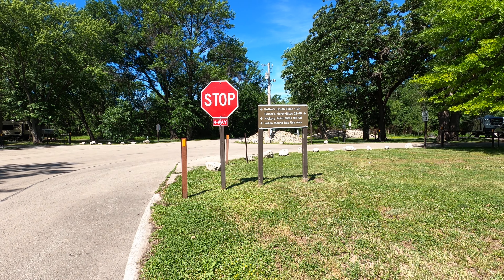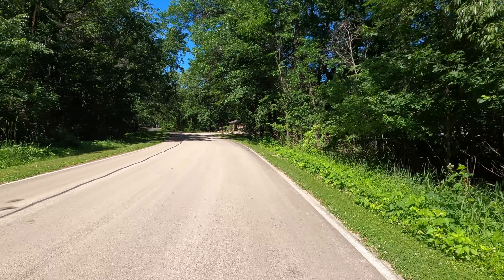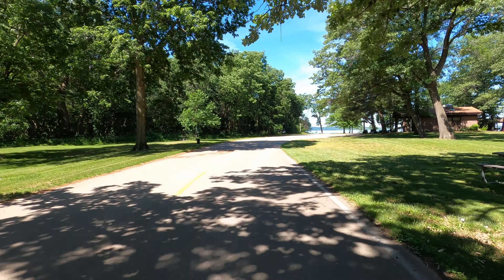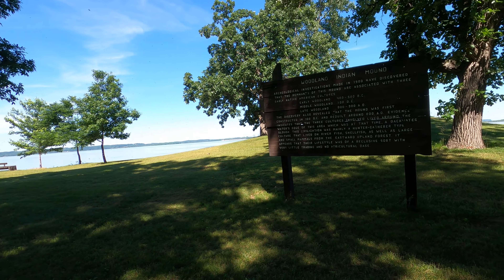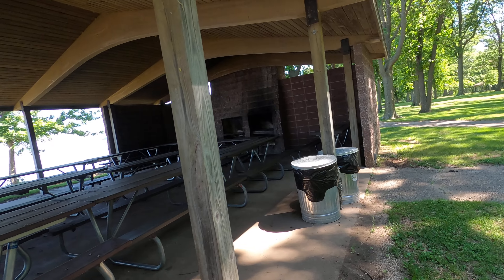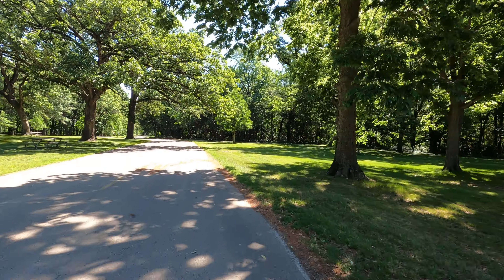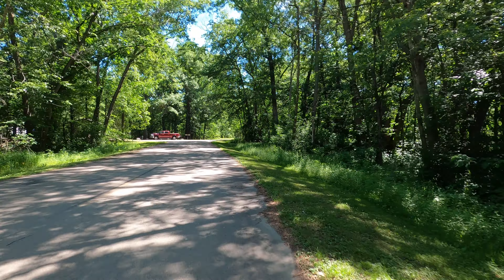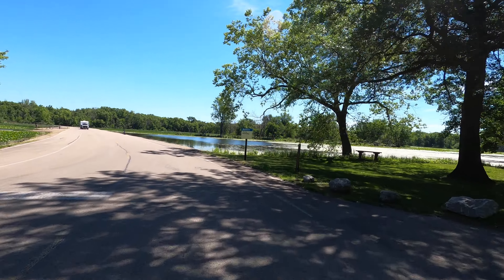Thomson Causeway Campground - Indian Mound Day Use Area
The Thomson Causeway offers 131 campsites, concrete camp pads and 50 amp electrical service, you are bound to find the perfect spot to spend a weekend. There are three playgrounds in the campground, a boat ramp with access to the main channel and backwaters, three picnic shelters and horse shoe pits. Also, don’t forget to explore Hidden Slough Nature Trail which offers a ¾ mile hike through bottom land forest. Access to the Great River Bike Trail is also just a few peddles away, located near the entrance to the park.